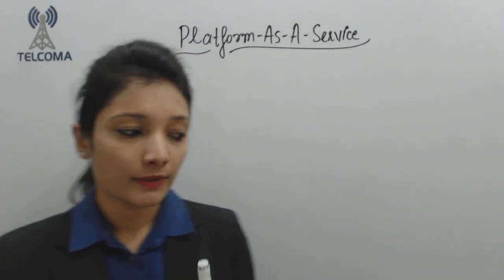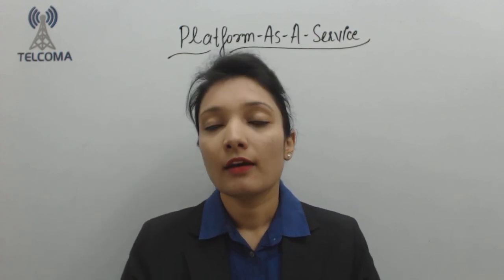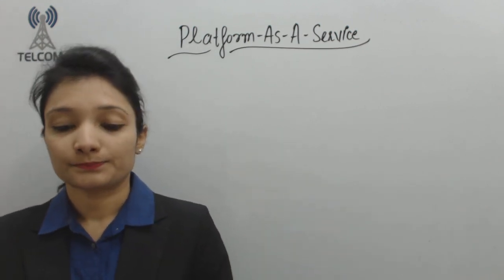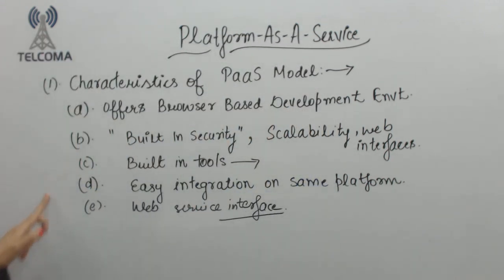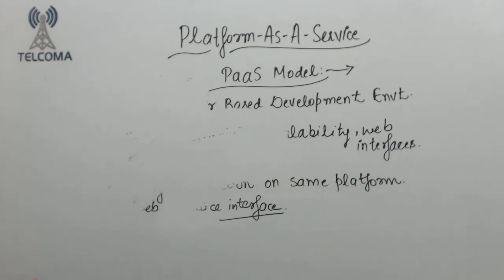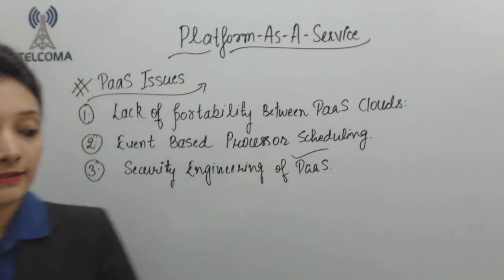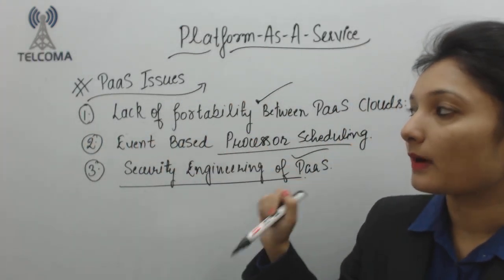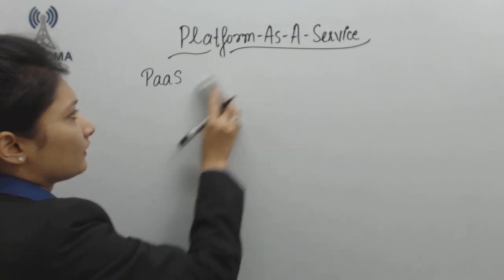13 PaaS Types & issues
**PaaS (Platform as a Service)** offers a ready-to-use platform for developers to build, deploy, and manage applications without managing the underlying infrastructure. Key issues include dependency management, vendor lock-in, and scaling challenges.